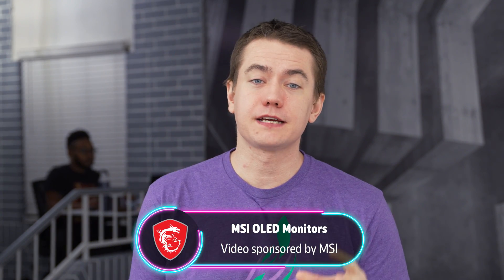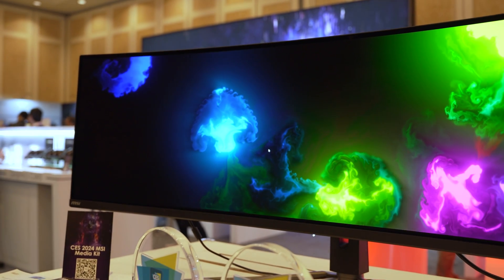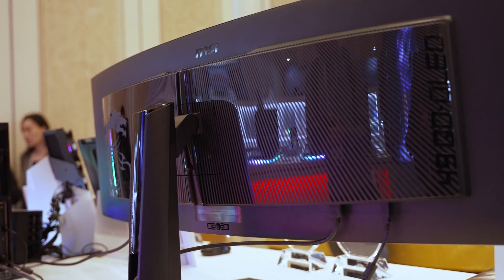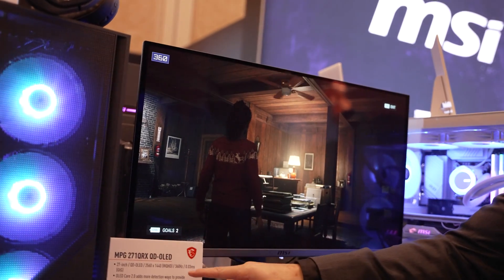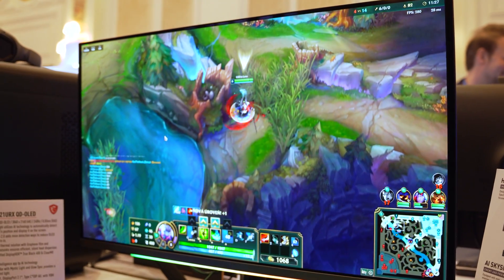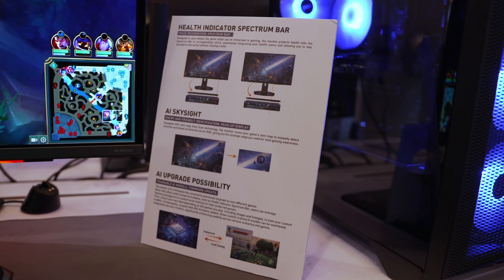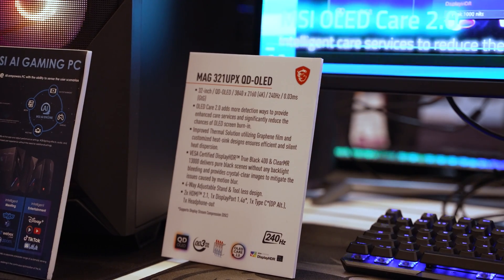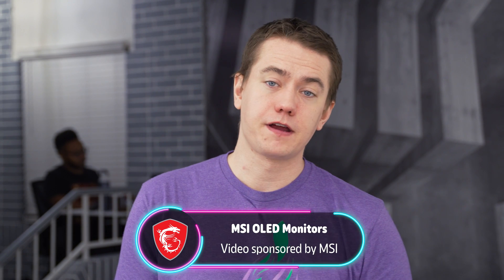Your Monitor Will Have AI In It - MSI QD-OLED Monitors CES 2024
Presenter: Brett Sticklemonster
Videographer: Kyler Himes & Brett Sticklemonster
Editor: Rikus Strauss
Thumbnail Designer: Reece Hill